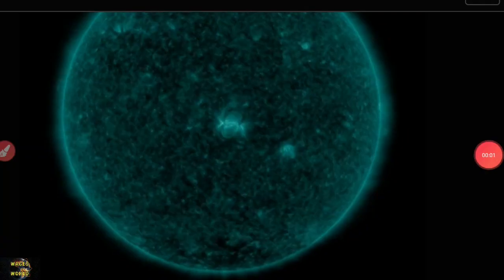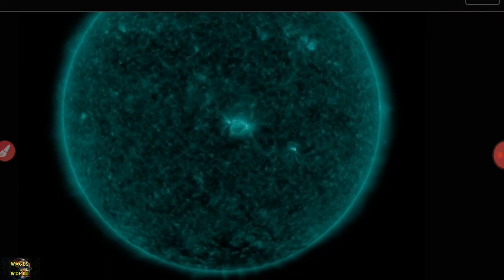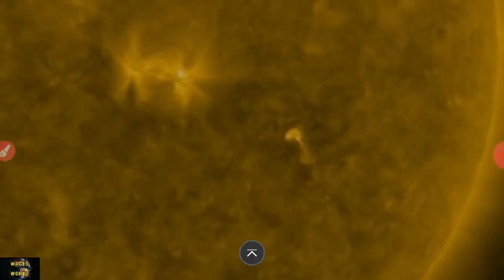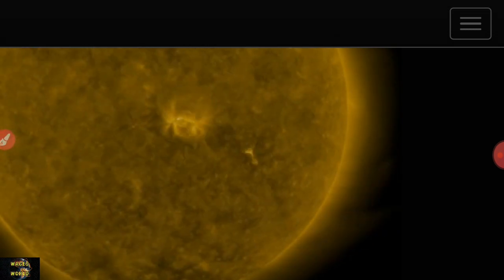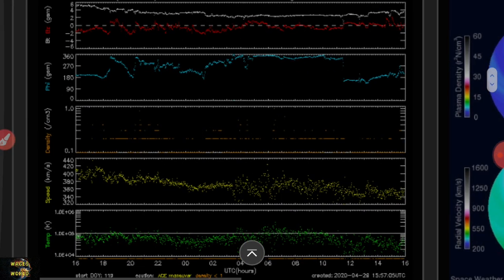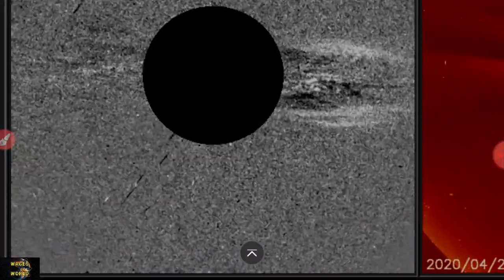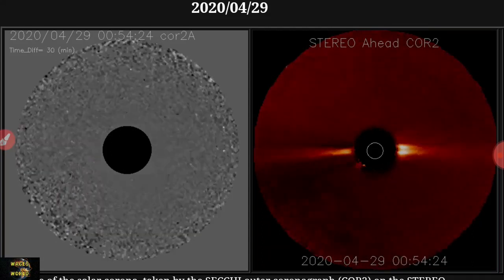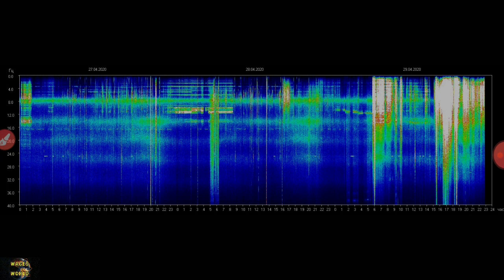SUNSPOT SHOOTS FLARE AND CME AT EARTH/6.6 OR 4.5 CUBA EARTHQUAKE? /SCHUMANN SPIKING AGAIN